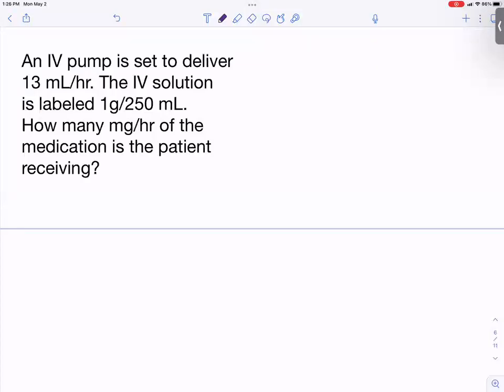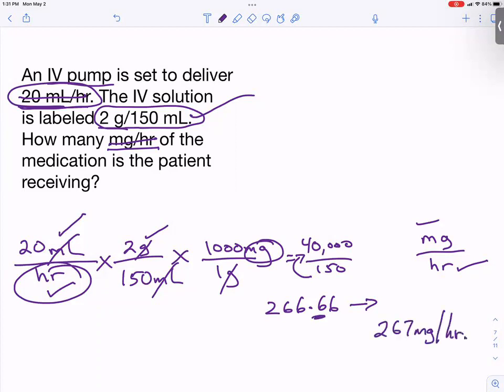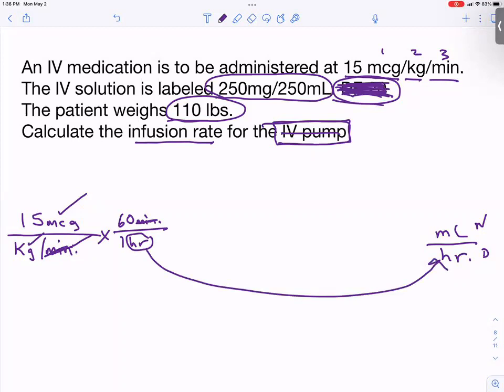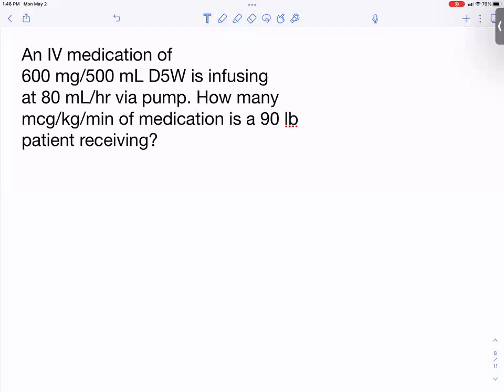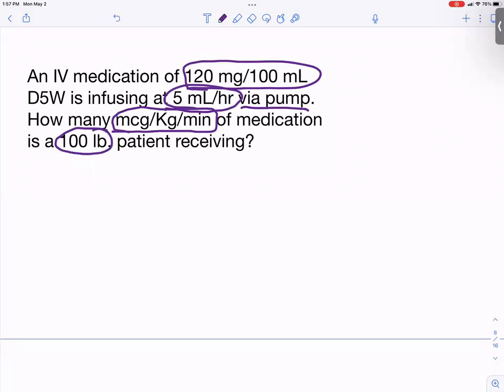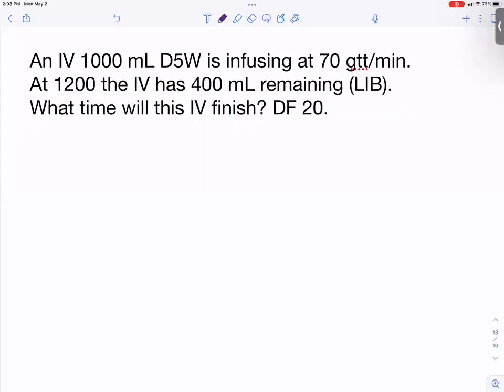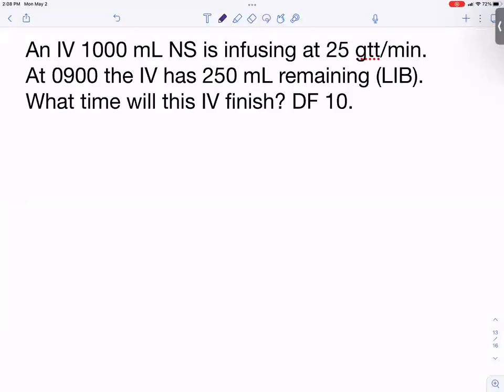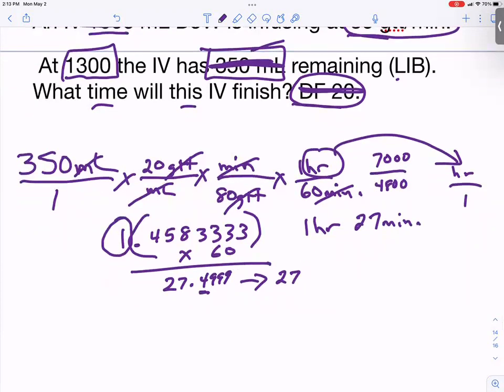IV Problems mghr mcgkgmin IV Time